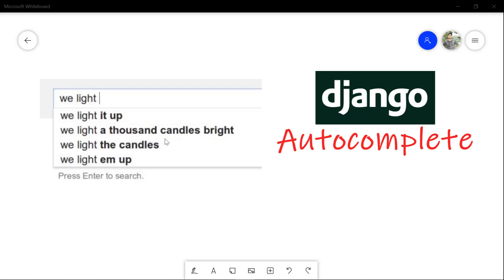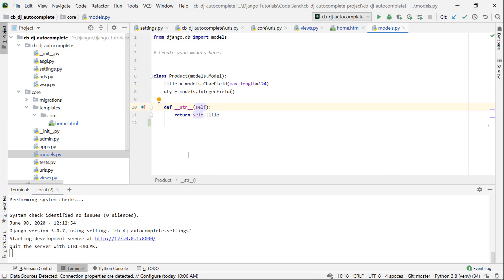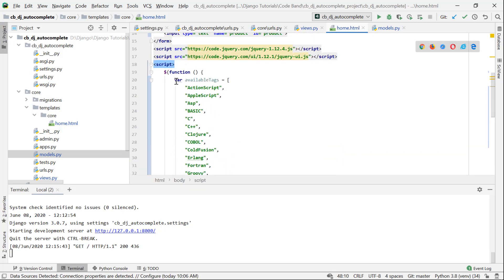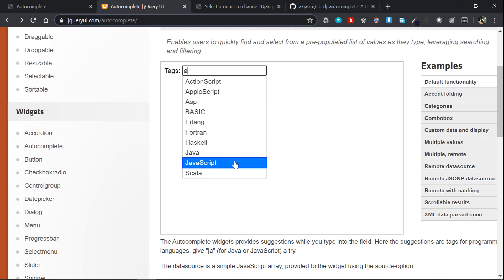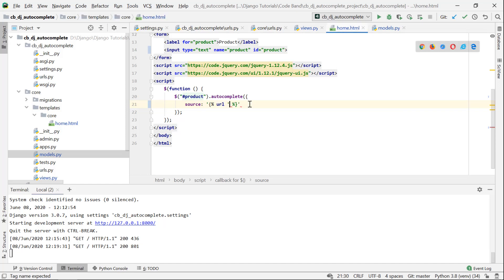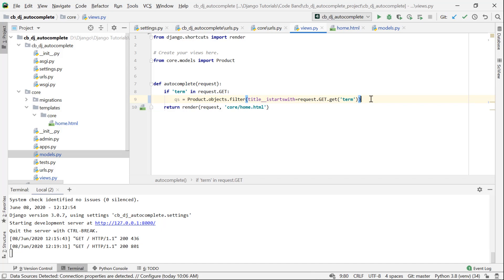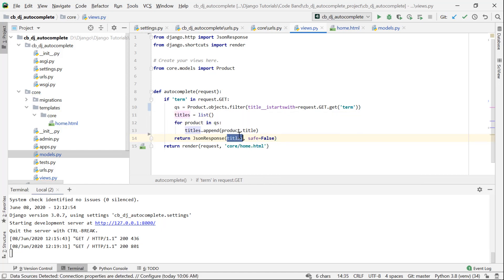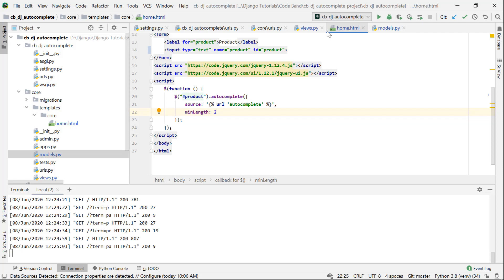Django Malayalam | Autocomplete with jQuery UI | AJAX | Search | Filter from Database | Tutorial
In this video, we are gonna be showing you how to integrate autocomplete feature in Django in Malayalam. We will be using jquery ui as the front end library, but you are free to use any libraries such as select2 etc. We will autocomplete a field upon typing by using jquery ui autocomplete method. The autocomplete will make a GET request to the specified source( or url ) with the query parameter term and its value being the typed letters. The Django backend will then fetch the term and filter the model either by using istartswith or icontains and then transform the queryset into a list of values and then send the list as json response to the front end client. The front end autocomplete will then parse the result and give the appropriate suggestions to the input field. We will also talk about the minLength property of the jquery ui autocomplete method. This autocomplete can be used for a variety of applications like django autocomplete search, django autocomplete search box, django autocomplete field, django autocomplete form, django autocomplete from database, django autocomplete text field etc. The video is completely in Malayalam.